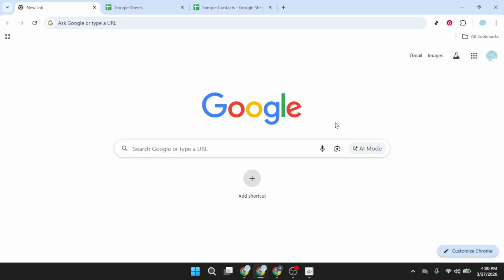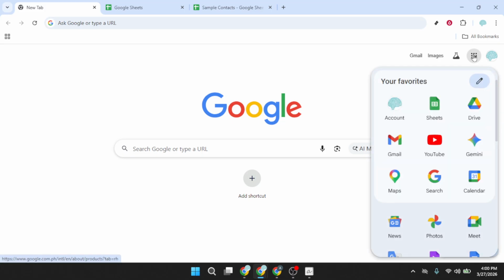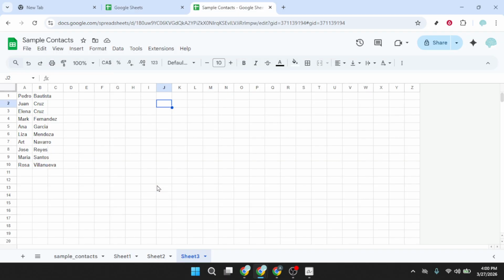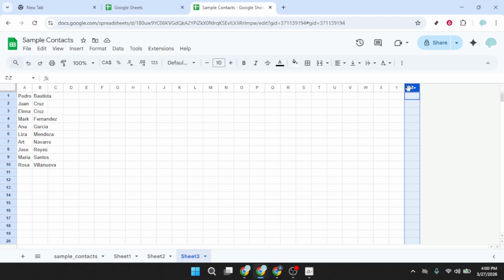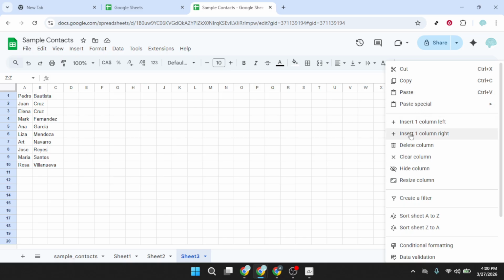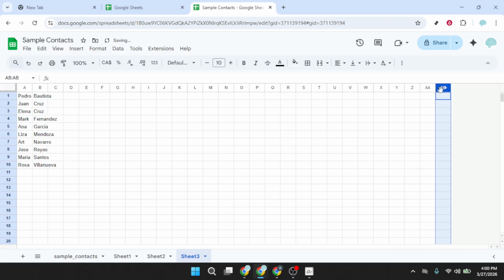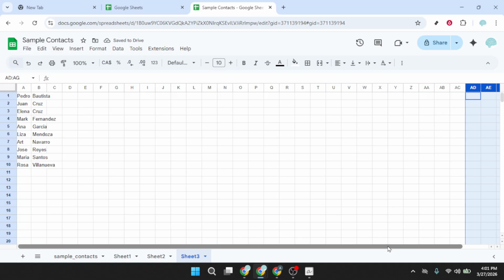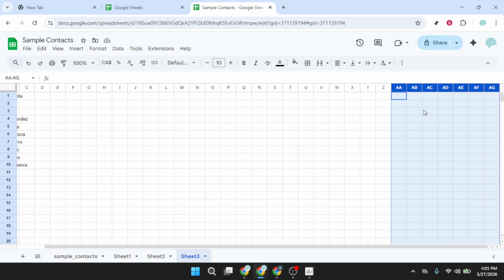How To Get More Than Z Columns In Google Sheets (Tested)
In this video, we discuss how to get more than Z columns in Google Sheets to dynamically expand spreadsheet layout boundaries. If you need to add columns past Z to properly format large tables, you simply need to master the insert columns right function. Check out this Google Sheets tutorial to safely manage large datasets and bypass Google Sheets limits.

00:00 Intro
00:17 Accessing Google Sheets
00:31 Opening your spreadsheet
00:40 Checking for edit access
00:49 Locating column Z
01:09 Selecting column Z
01:18 Inserting a column to the right
01:33 Adding even more columns
01:47 Inserting multiple columns at once
01:59 Navigating with the scroll bar
02:05 Organizing with frozen headers
02:14 Column capacity and performance tips
02:28 Summary and final steps